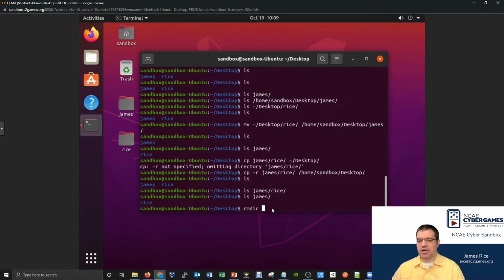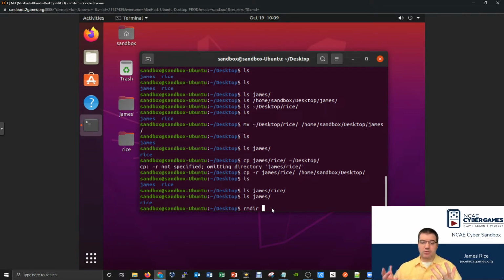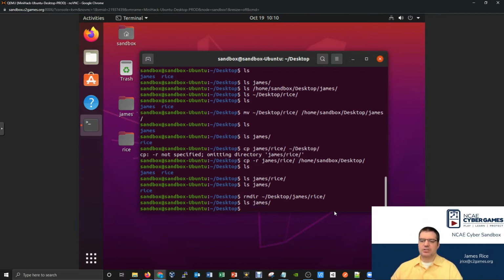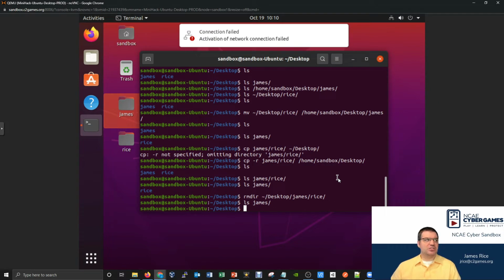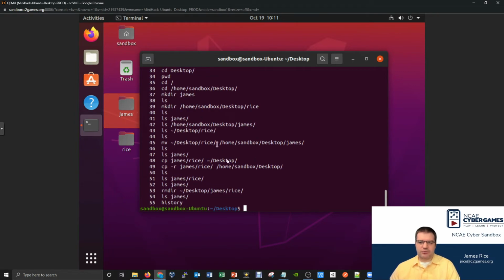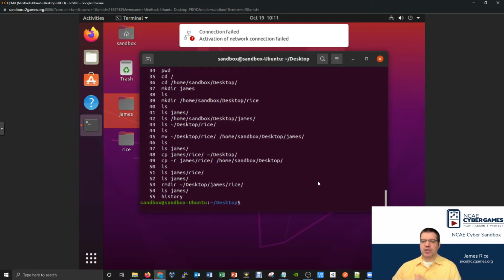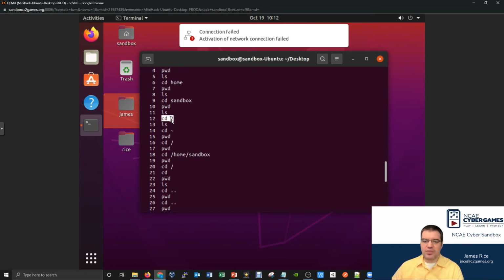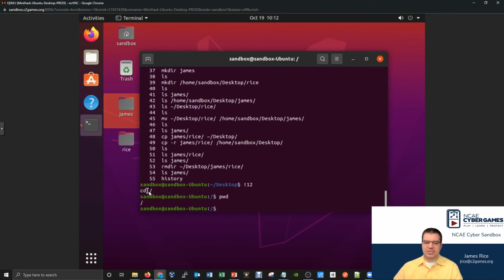6 - Removing Directories and Using the History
0:00 Opening
0:08 rmdir to Remove Directories
2:05 history to Track Previous Commands
2:44 Up and Down Arrow Through History
3:00 (!) Running Command from History